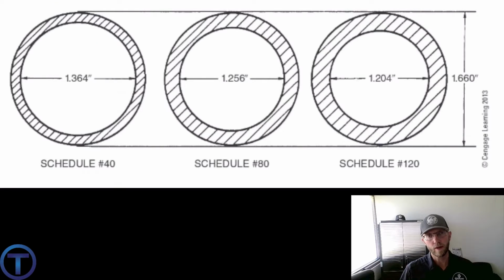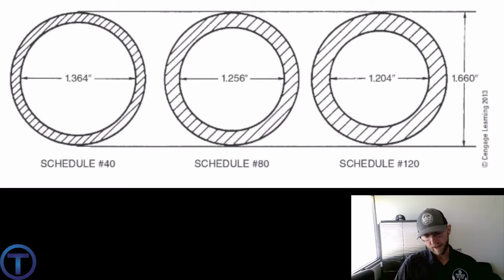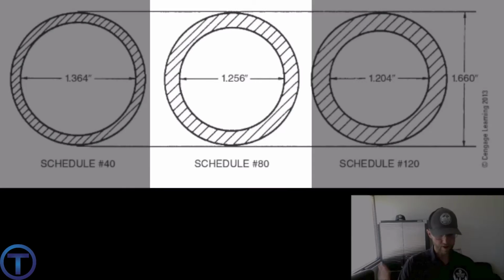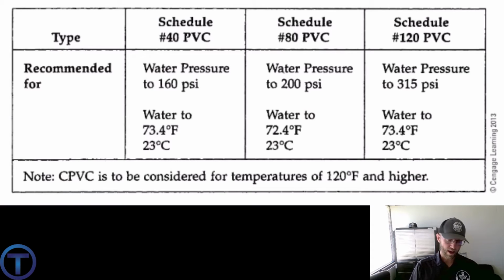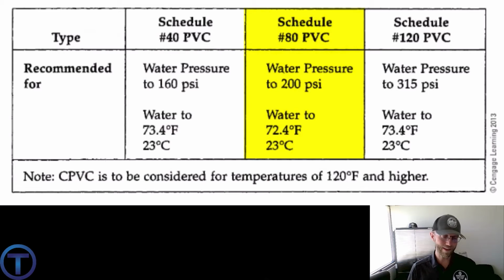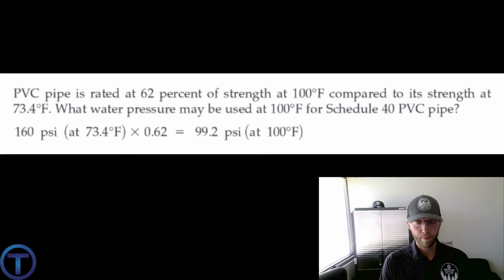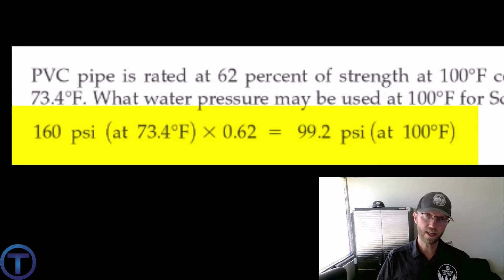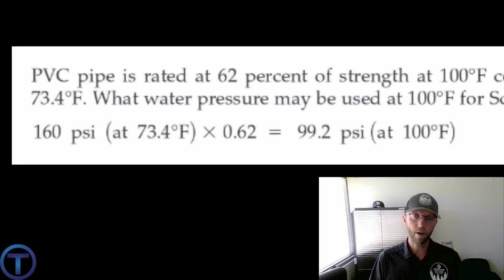Mathematics for Plumbers and Pipefitters - Unit 11 Plastic Pipe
In this video, Plumber-Tom explains Mathematics for Plumbers and Pipefitters Unit 11 about plastic pipe.  Explanation is given for the differences and uses of plastic pipes for plumbing including ABS, PVC, CPVC, PEX and more!

Study Resources

IPC, IFGC & MATH Study Guides

2024 IPC, IFGC and MATH

2021 IPC, IFGC and MATH

2024 UPC and MATH

2021 UPC and MATH